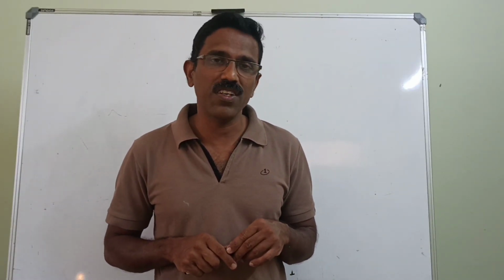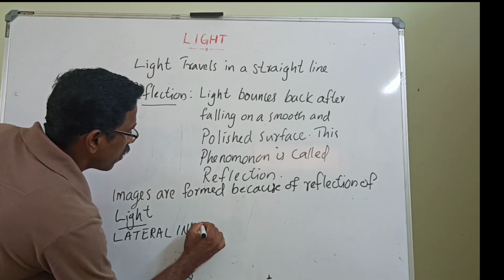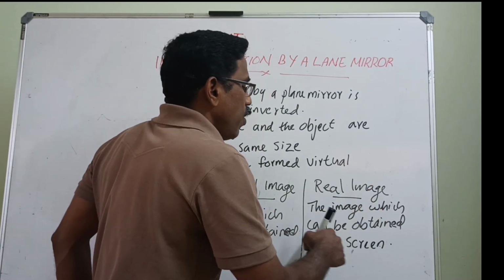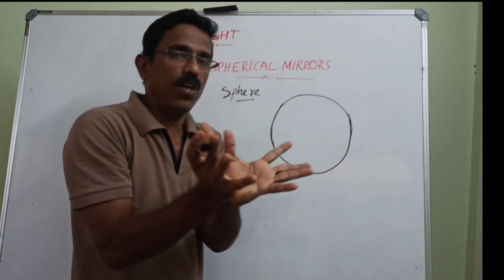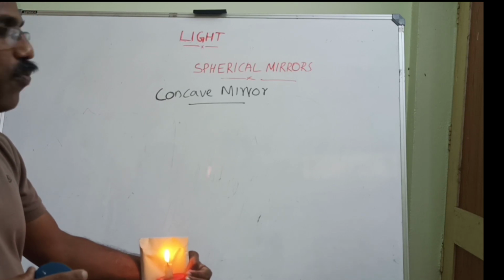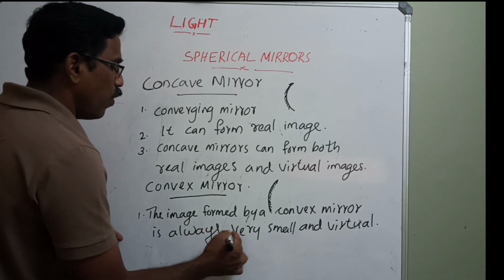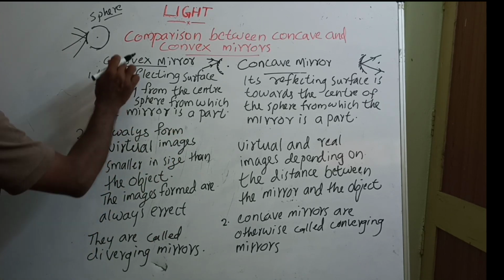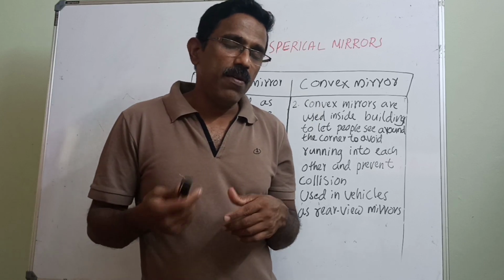CBSE Class 7 Science Chapter 15 Light Explanation Class . Part I Types of Mirrors.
CBSE class 7 Science Chapter 15 Light Explanation Class Part I.
Reflection, image formation by a plane mirror, concave mirror and convex mirror.
Uses of concave mirror and convex mirror.
Real image and virtual image.

@ Askarali K M
TGT Science
JNV Wayanad